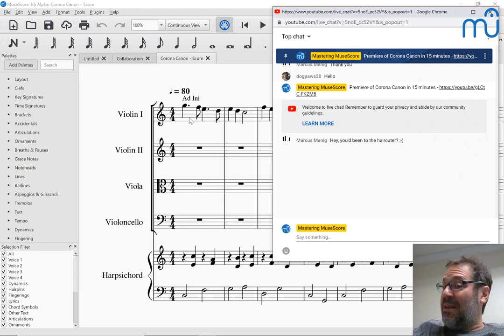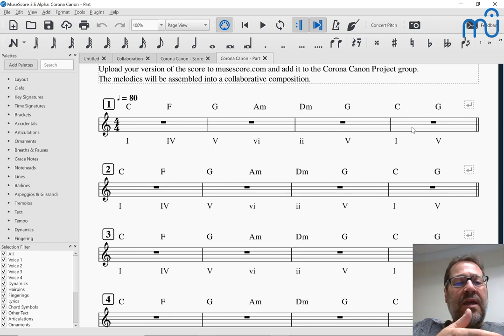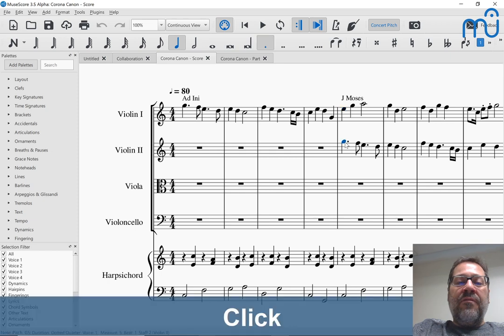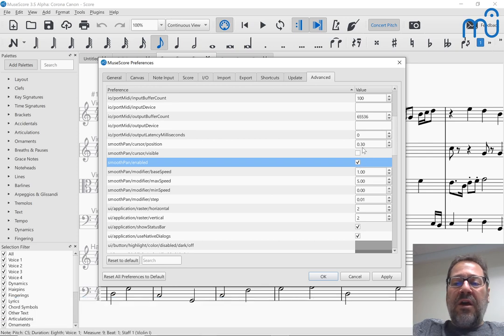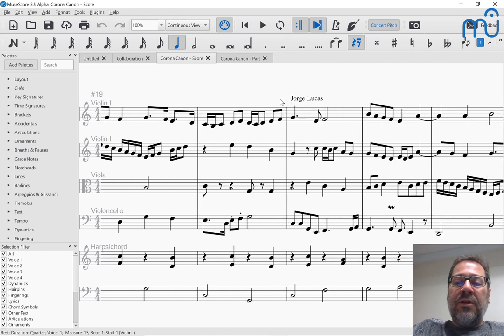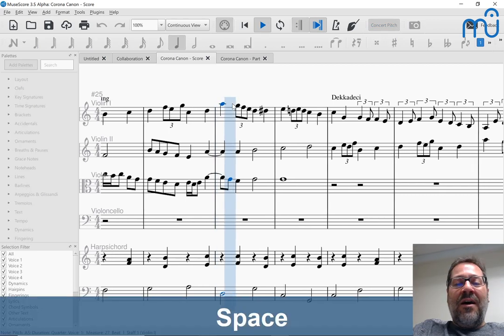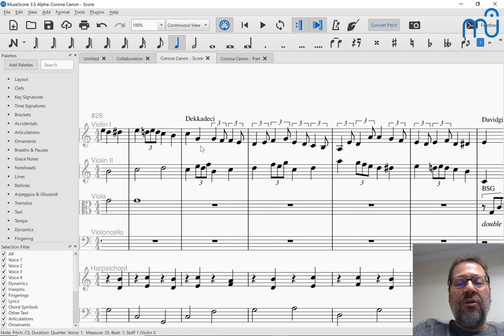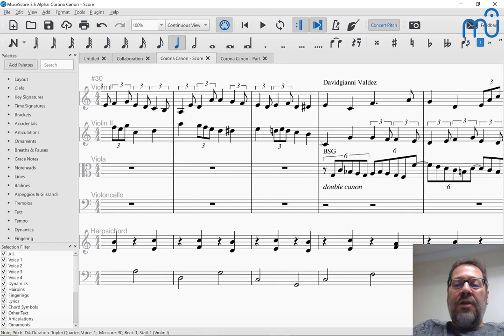MuseScore Café - Collaboration (Part 1)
Topic of the day: collaboration.  We will premier the completed Corona Canon and discuss other ways of collaborating on music online.

For the ultimate video help on using MuseScore and creating music in general, check out the Mastering MuseScore School: